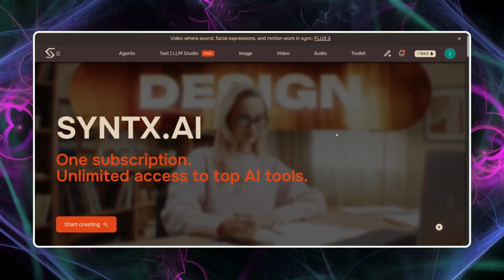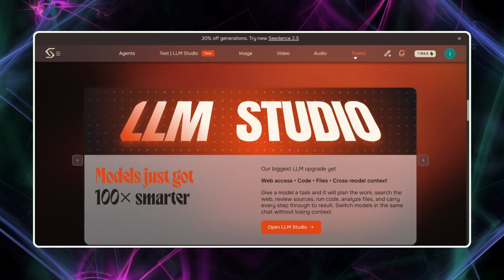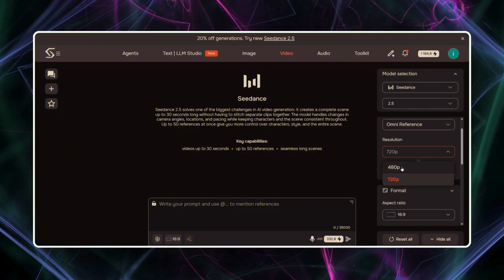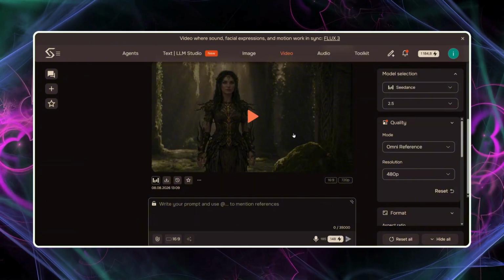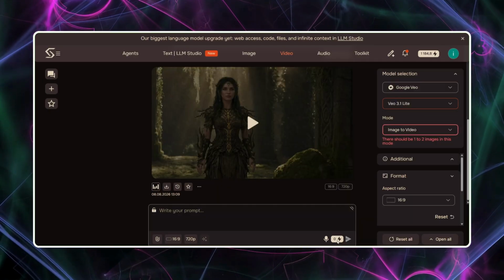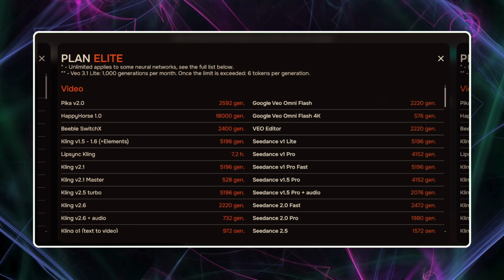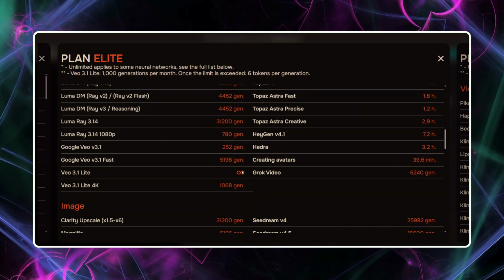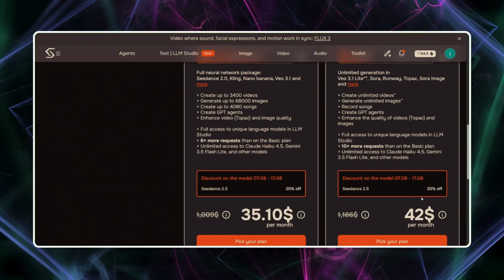This Tool Has VEO 3 UNLIMITED + Seedance 2.5! Here’s How It Works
Discover a powerful AI video generator with VEO 3 and Seedance 2.5 in one place! In this tutorial, I’ll show you how to create high-quality AI videos, cinematic scenes, and engaging content using the latest AI video tools. Perfect for creators, YouTubers, and AI filmmakers looking for a faster way to produce professional-looking videos.